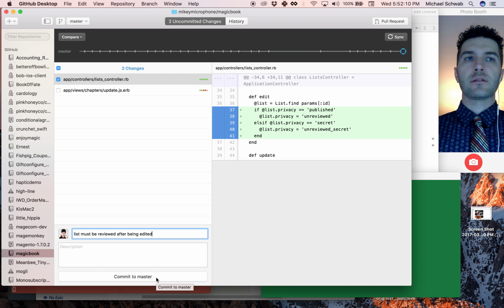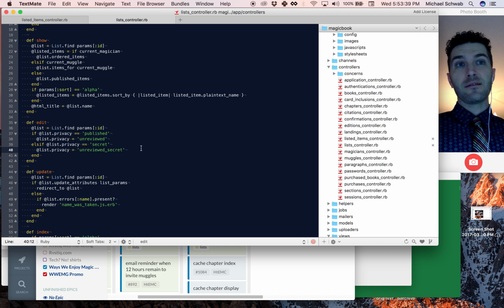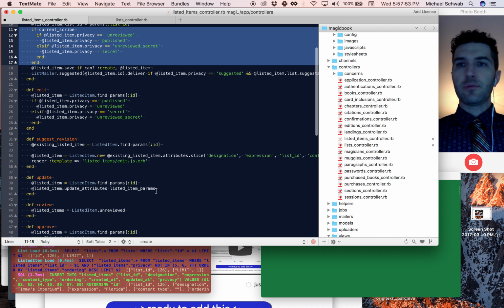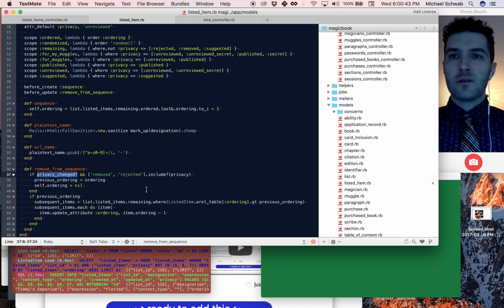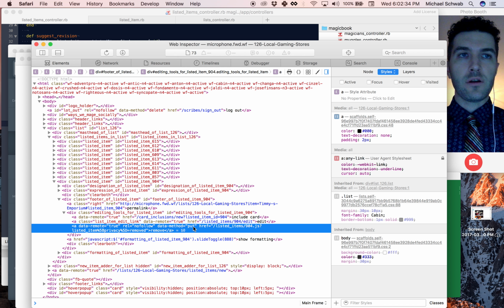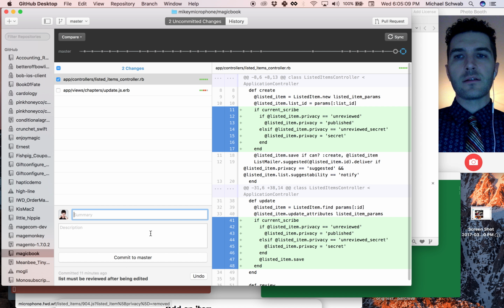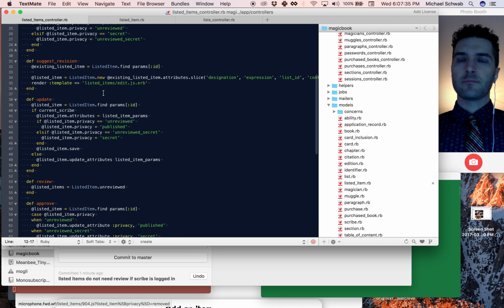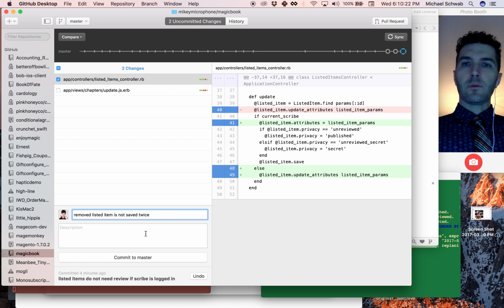manage privacy and approval for lists and items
I streamline some of my own tools so that I will be amped up to use my own site!